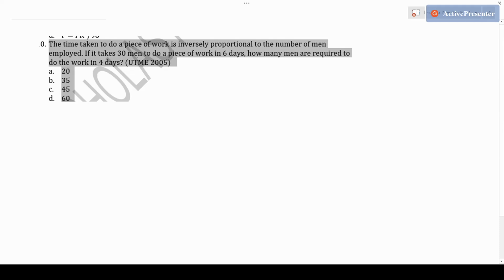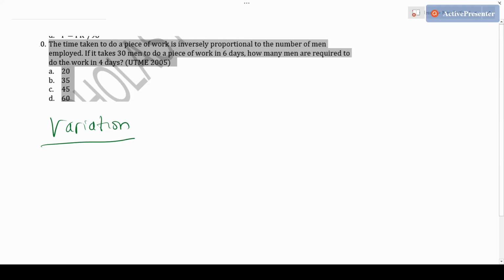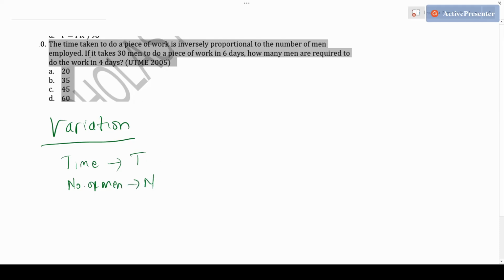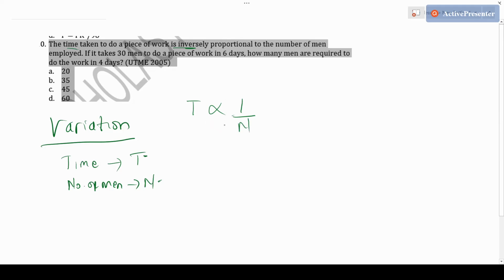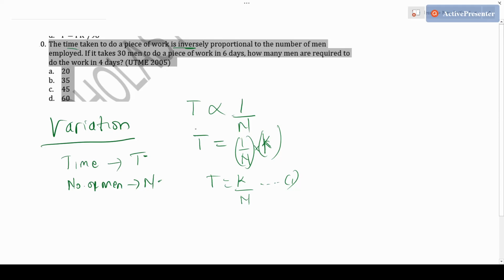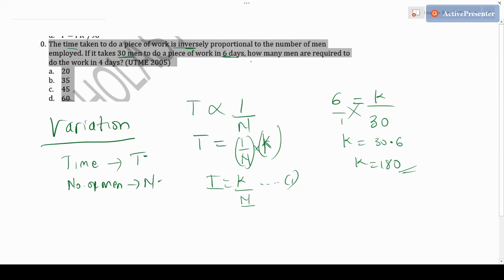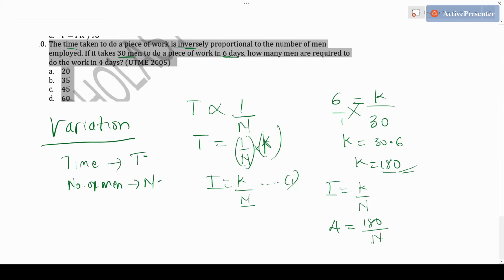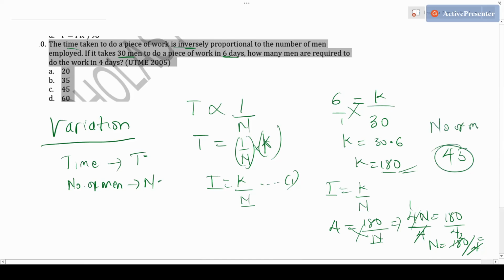SOLVING A TYPICAL QUESTION UNDER THE TOPIC "VARIATION" IN THE UNILAG POST UTME EXAM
We are in the process of solving several questions under all possible topic questions for the coming Unilag post Utme. This video is for the topic "Fractions" more videos to come just stay glued to this channel